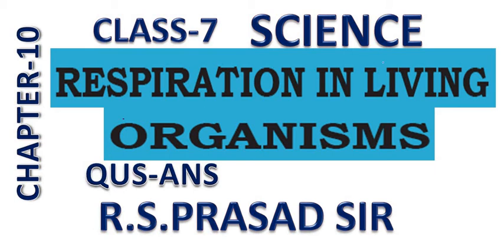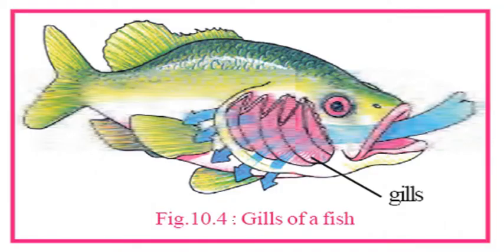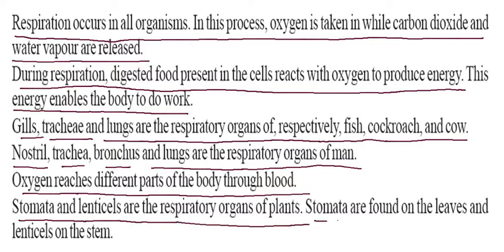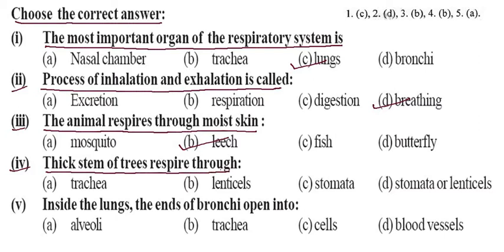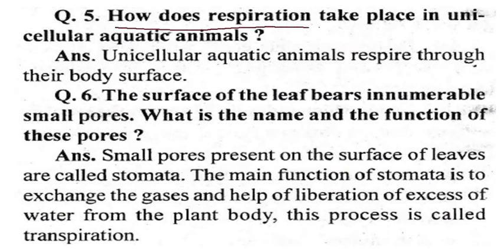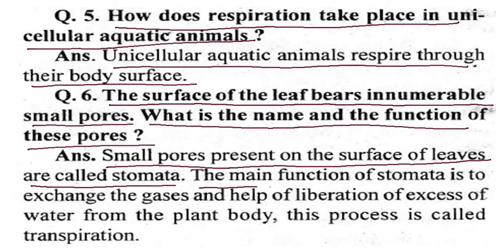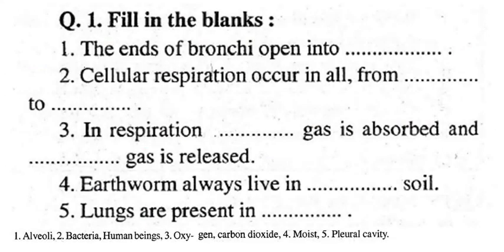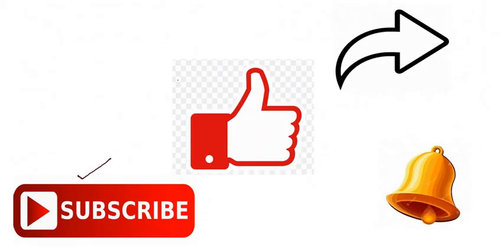class 7 science respiration in living organisms chapter 10 question answer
in this chapter respiratory system in human inhalation exhalation stomata are explained